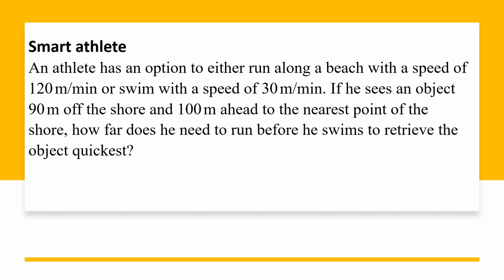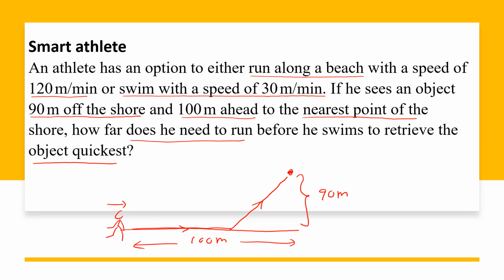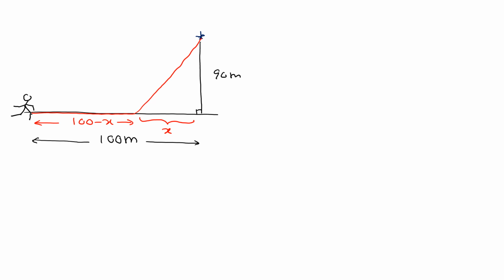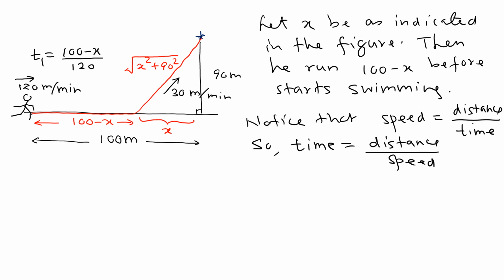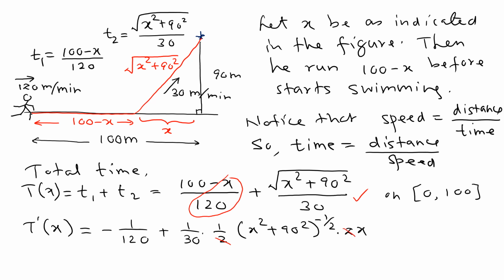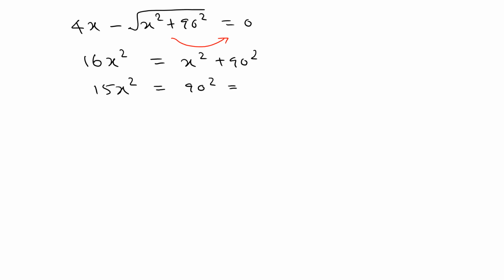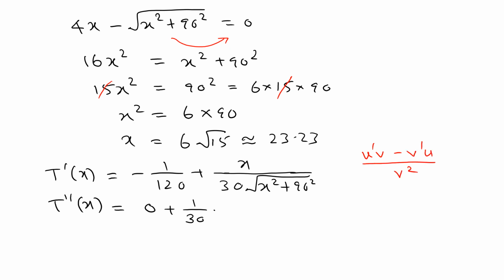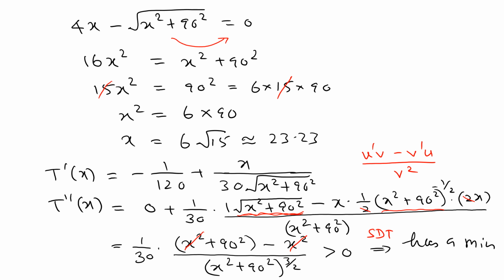Optimization Problem | Minimum Time - Two Medium Problem | Calculus 1 | Problem 15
In this video we solve a minimum time problem (also called two-medium problem) using a calculus approach when the distances and the speeds are given.

Practice problems set 1 (main) (appear soon)
Practice problems set 2 (applied) (appear soon)

MC 2: Maximum Area (in Scalene Triangle) (appear soon)
Pb 8: Largest Triangle (in Circle) (appear soon)
MC 3: Largest Triangle (in Ellipse) (appear soon)
Pb 9: Norman Window (appear soon)
MC 4: Largest Cuboid in a Sphere (appear soon)
MC 5: Largest Cuboid in a Cone (appear soon)
Pb 10: Can problems (Two) (appear soon)
Pb 11: Box Problem (appear soon)
Pb 12: Open Box Problem (appear soon)
Pb 13: Picture Frame (appear soon)
Pb 14: Largest rectangle (theoretical) (appear soon)
MC 6: What's Wrong With This Problem? (appear soon)
Pb 15: Minimum Time (Two medium) (appear soon)
Pb 16: Minimum Time (Two medium) (appear soon)
MC 7: Snell's Law: Optimization Problem (appear soon)
Pb 17: Shortest Distance (Point to a Line) (appear soon)
Pb 18: Shortest Distance (Point to a Curve) (appear soon)
MC 8: Shortest Distance: Problem Calc 1 students CANNOT do (appear soon)
Pb 20: Two Cars Problem (appear soon)
Pb 21:
Pb 22:
Pb 23: